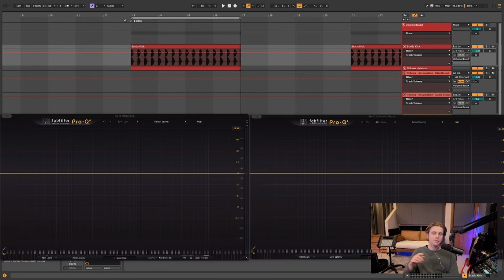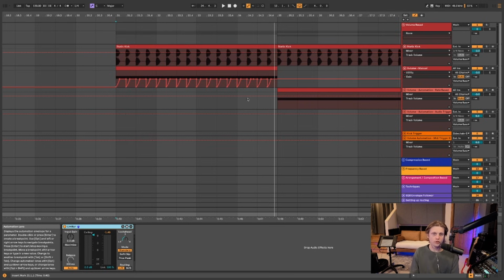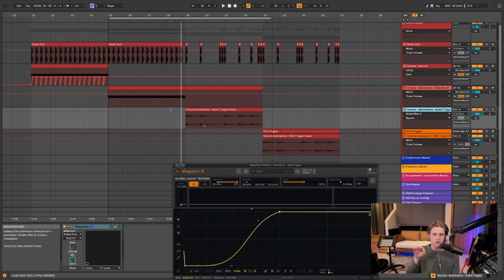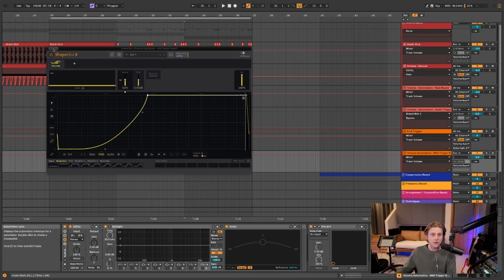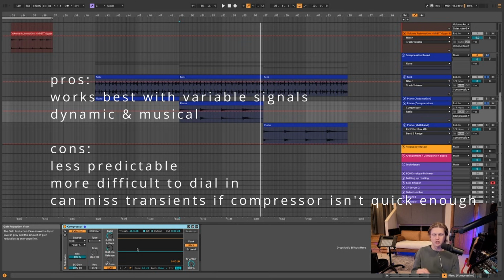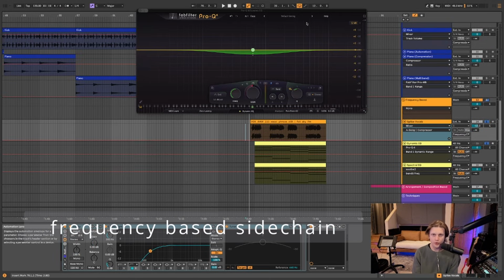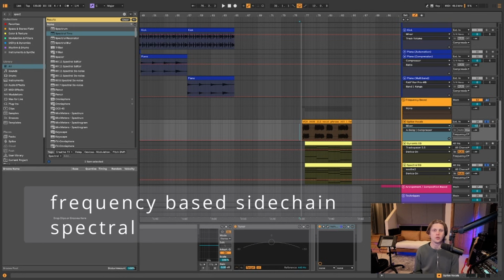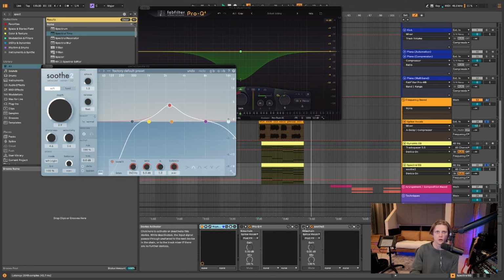SIDECHAIN SIMPLIFIED PT. 1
These videos cover the basis of sidechaining, different methods to use, and why you might choose one over the other! Part two cover sidechain techniques that will improve your workflow!

0:00 - Introduction
1:33 - 4 Categories of Sidechain
1:54 - Volume Based Sidechain
5:10 - Mid & Audio Triggers
7:41 - Compression Based Sidechain - Full Band
9:34 - Compression Based Sidechain - Multi Band
10:35 - Frequency Based Sidechain
10:59 - Frequency Based Sidechain - Dynamic EQ
12:32 - Frequency Based Sidechain - Spectral